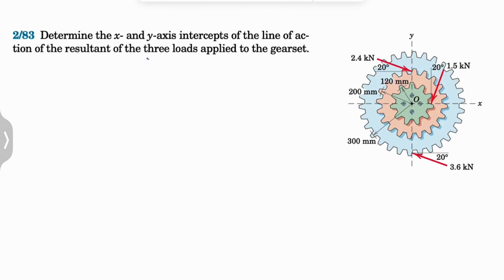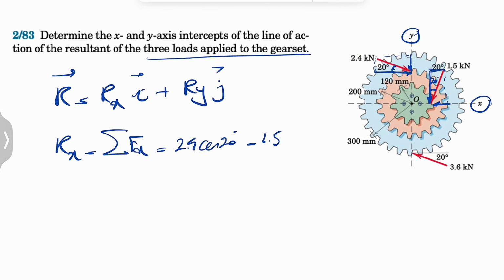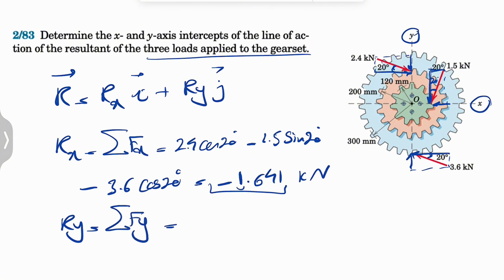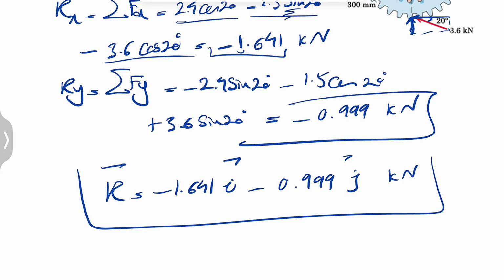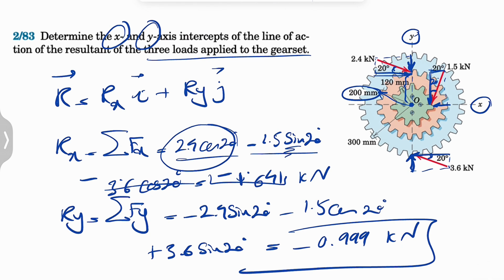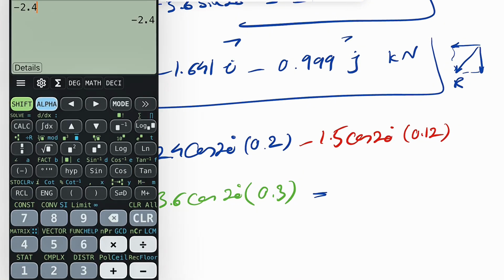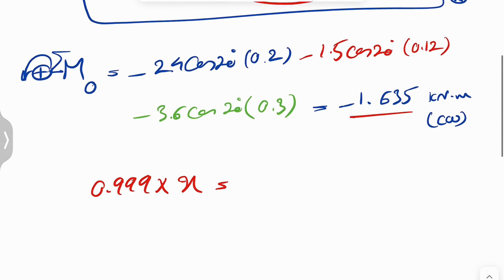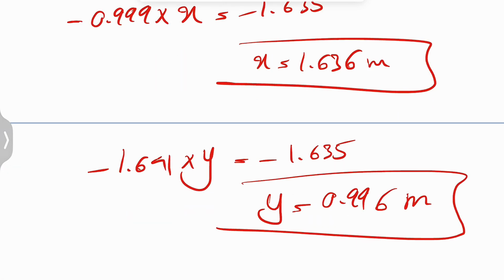Determine the x- and y-axis intercepts of the line of action of the resultant of the three loads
Determine the x- and y-axis intercepts of the line of action of the resultant of the three loads applied to the gearset.

teaching.